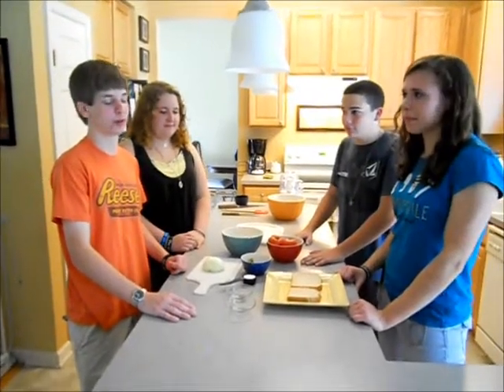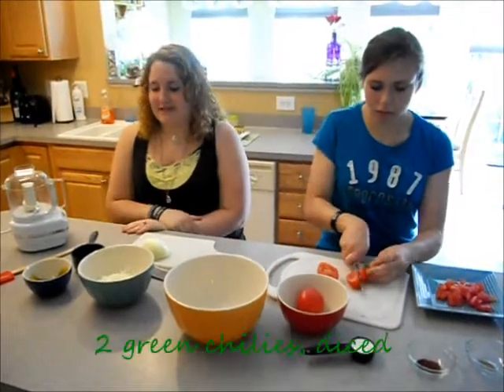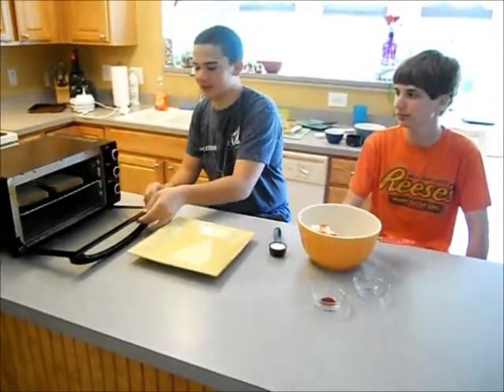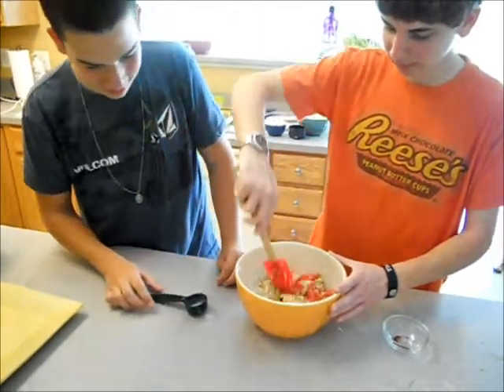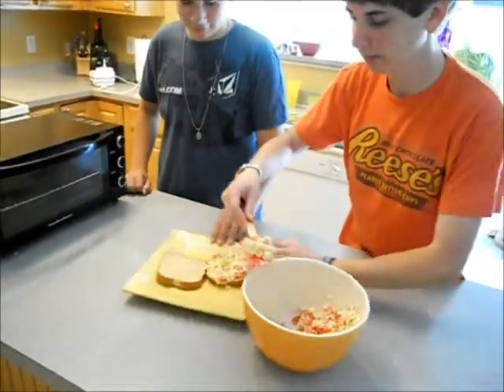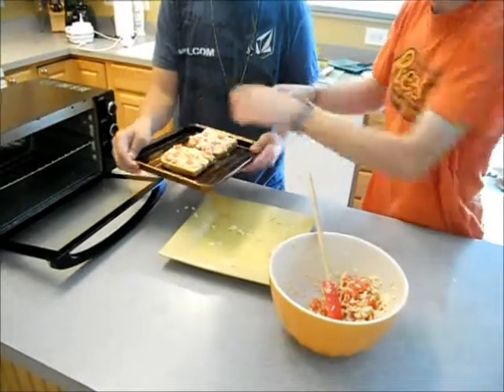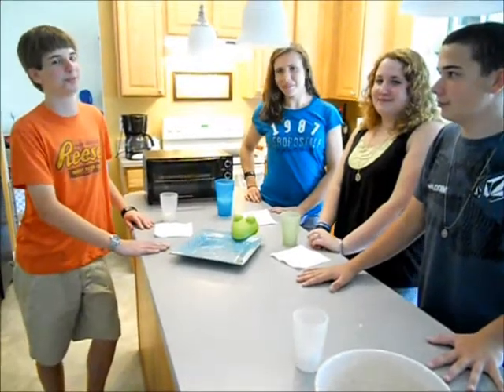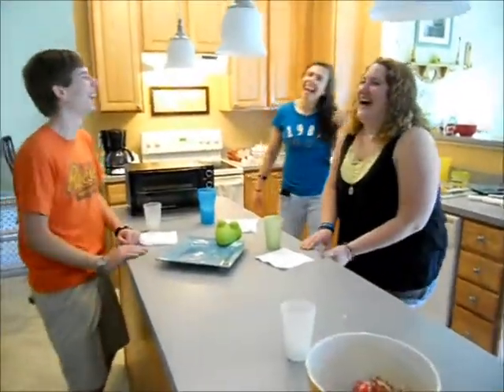Global Studies Indian Cooking Show